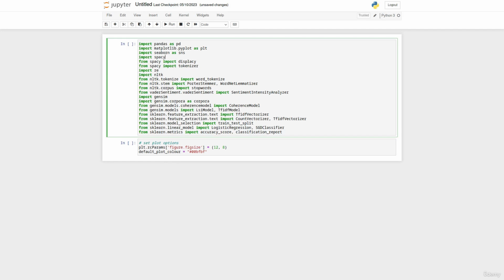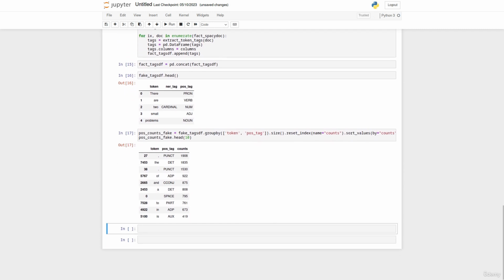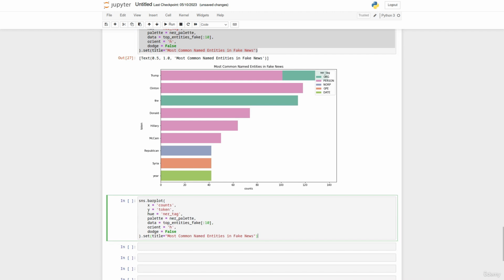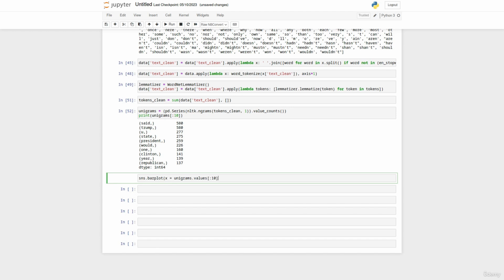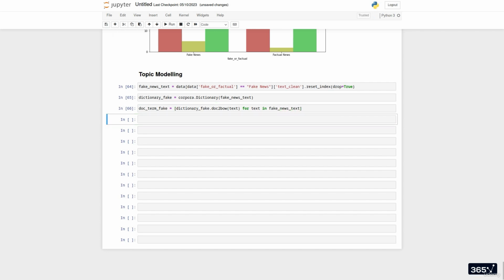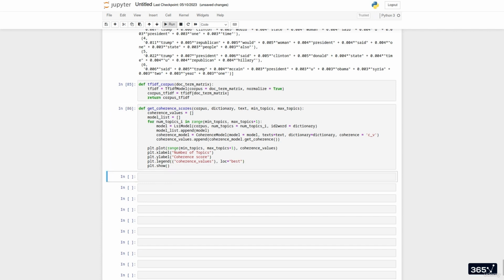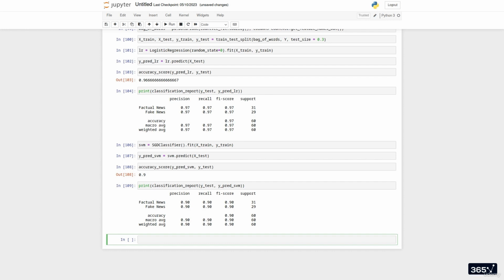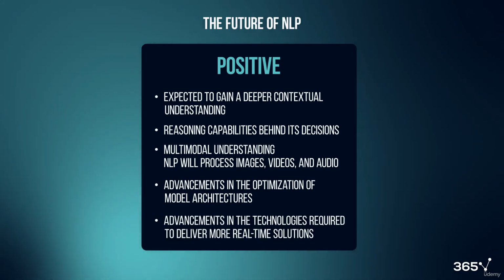Detecting Fake News Just Got EASIER With AI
Ever wondered how AI can detect and classify fake news? 🤔 In this video, we explore the NLP Module Categorizing Fake News, which uses Natural Language Processing (NLP) and Artificial Intelligence (AI) to identify misinformation.

📌 Key Topics Covered:
✅ What is fake news, and why is it important to detect it?
✅ How AI processes and classifies news articles 📊
✅ NLP techniques like Tokenization, TF-IDF, and Word Embeddings
✅ Machine Learning & Deep Learning models for fake news detection

🔔 Watch now to discover how AI is fighting misinformation! 🚀